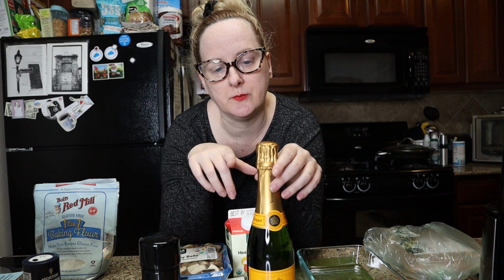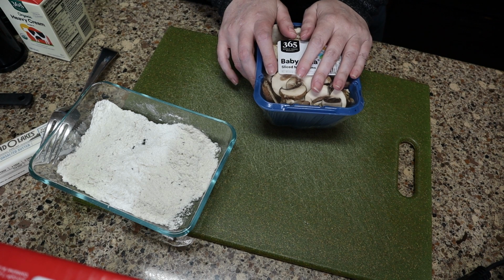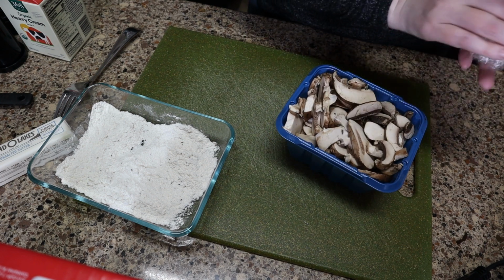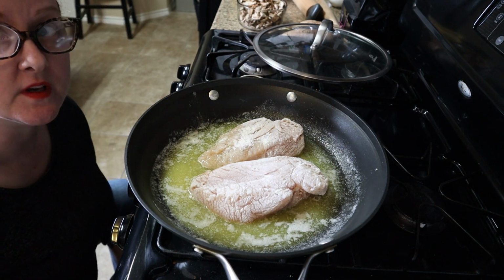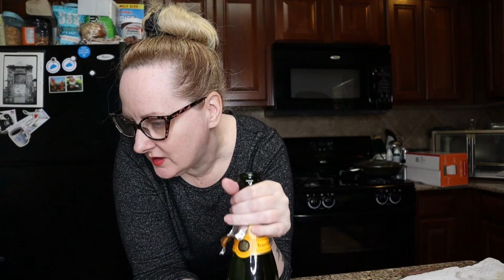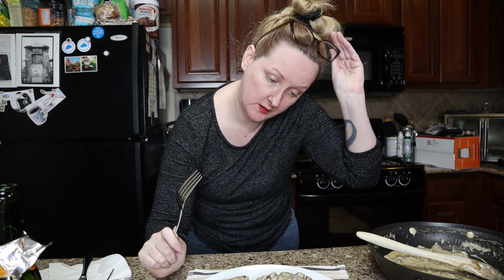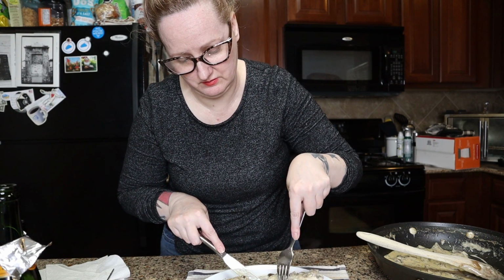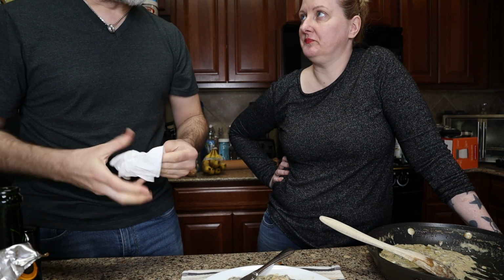Chicken Breast au Champagne from the Whitehall Club // Cooking with Vincent Price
*Reminder* this is not a recipe, a how-to, or a cooking instructional series. I am an average to below average cook that is making all of the recipes from Mary and Vincent Price's cookbooks to see how they taste in the modern time.

Today, on Cooking with Vincent Price, I make Chicken in Champagne Sauce from the Whitehall Club in Chicago, IL. I also drink champagne at 8:45 am. Because WHY NOT.

Find me here:
Twitter (while it lasts): Hey_Denee